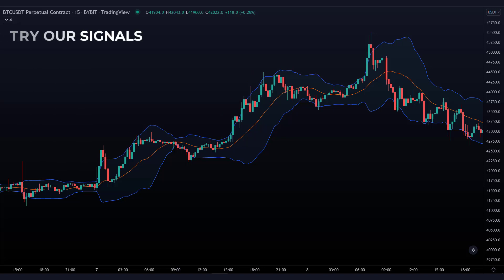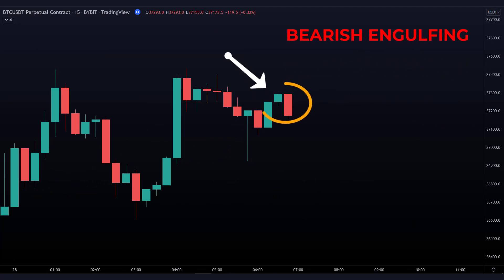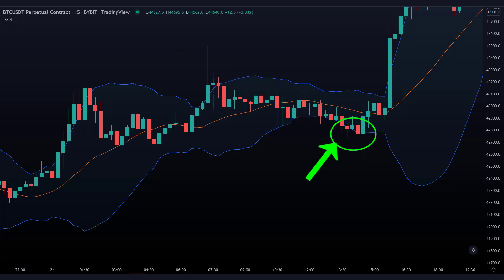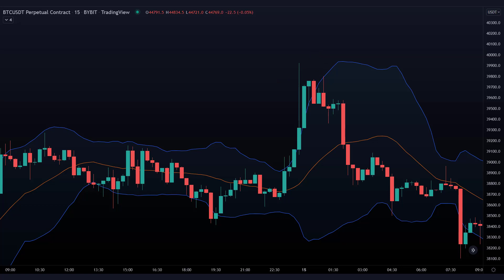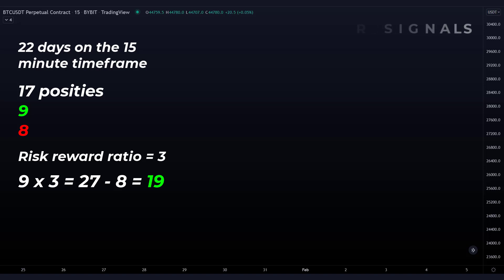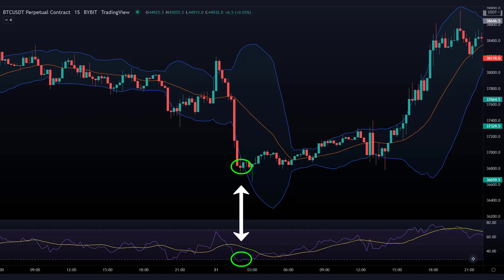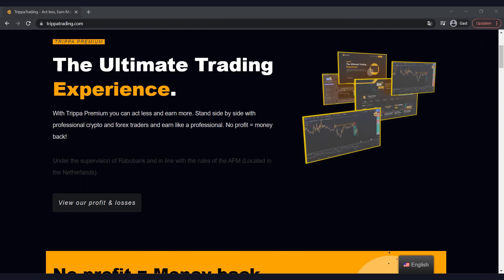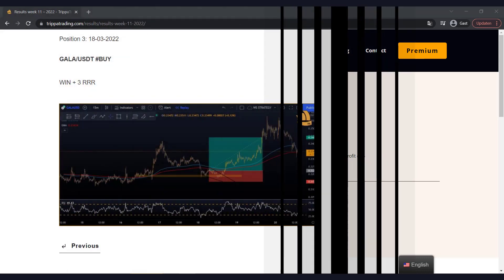Bollinger Bands Trading Strategy THAT WORKS (Swingtrading & Scalping)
The Bollinger Bands indicator is a well-known indicator used by both novice and experienced traders. In this trading strategy we explain to you step by step how to trade with the bollinger bands. In the video we trade on the 15 minute timeframe ourselves but you can also execute the strategy on the 1 minute timeframe for scalping.